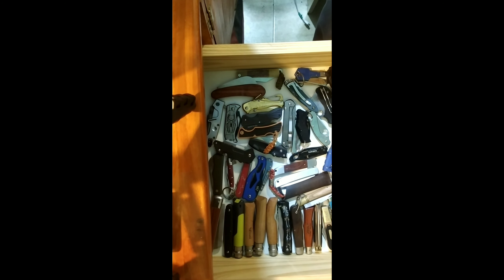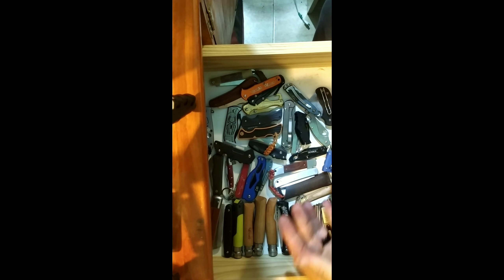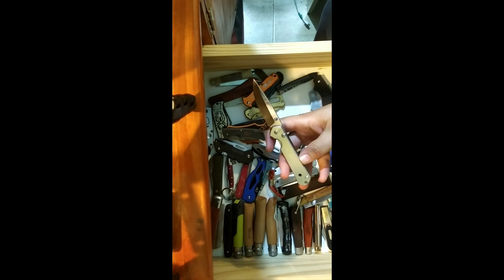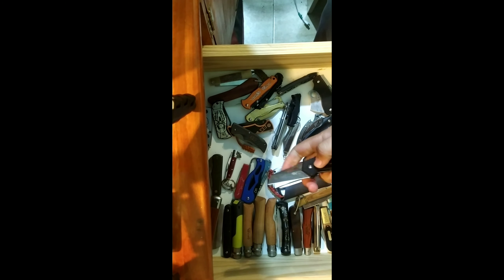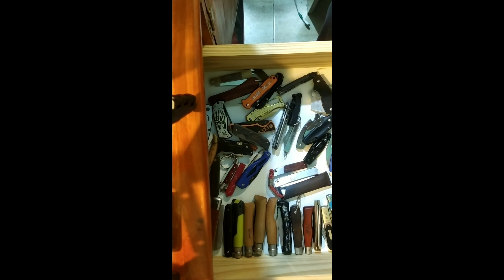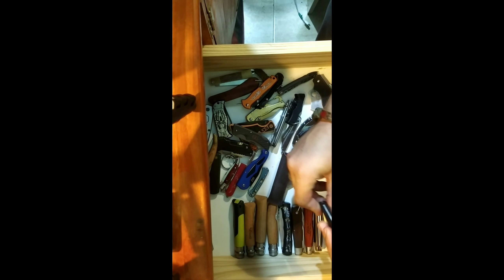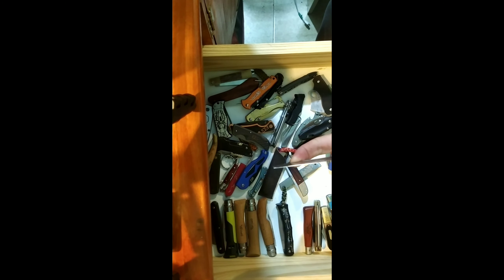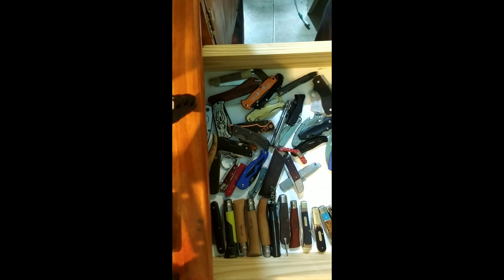Knife collection part 2